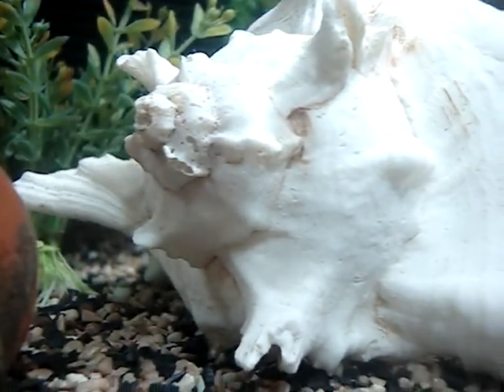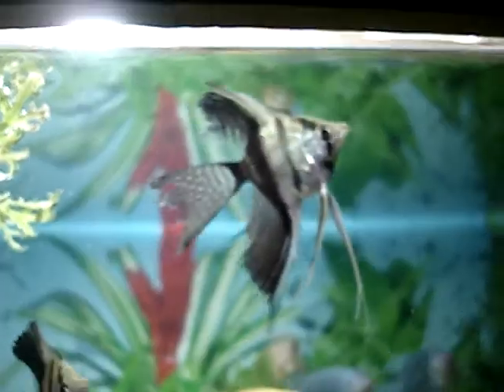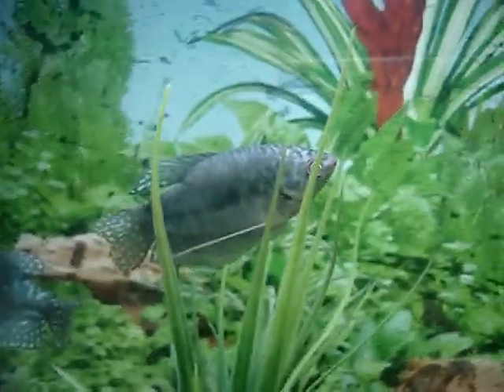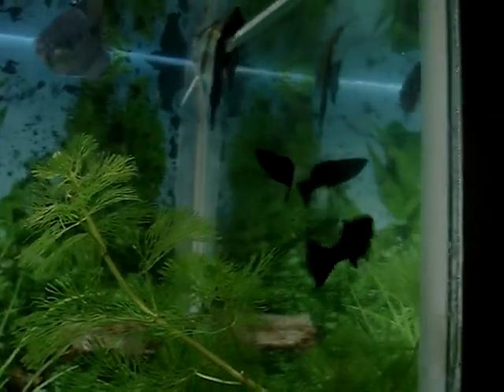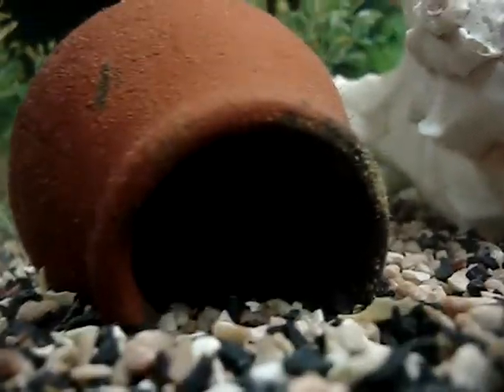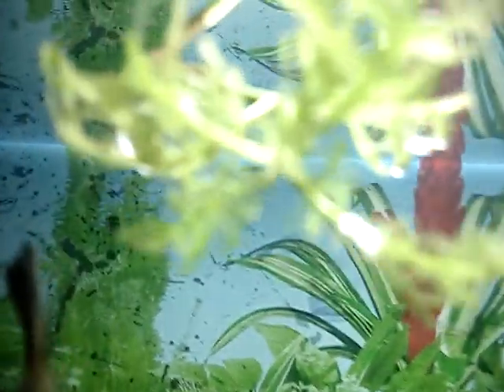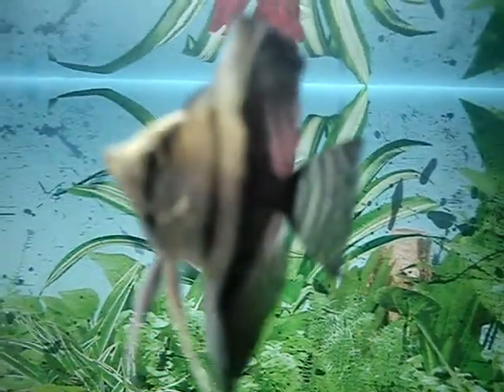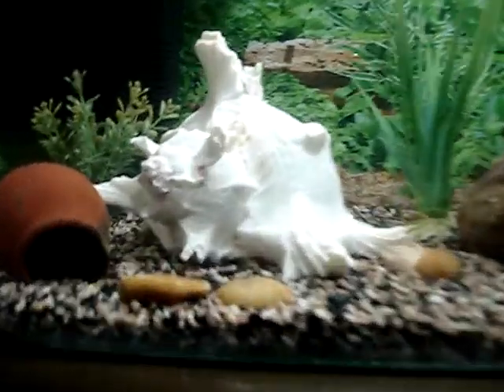my fishes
nice fishes  riteeeeee